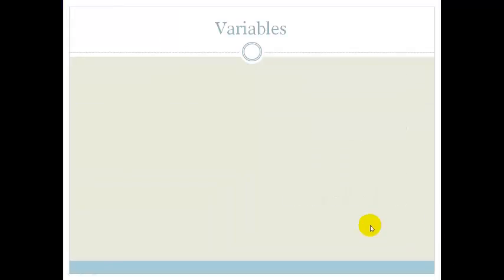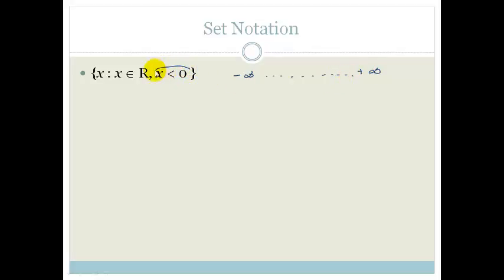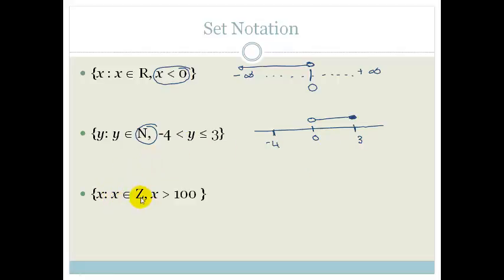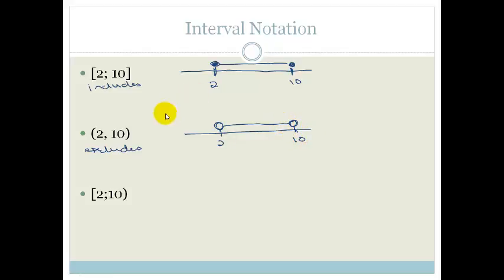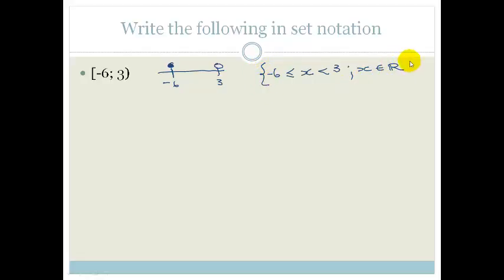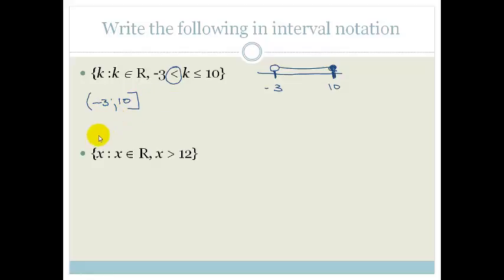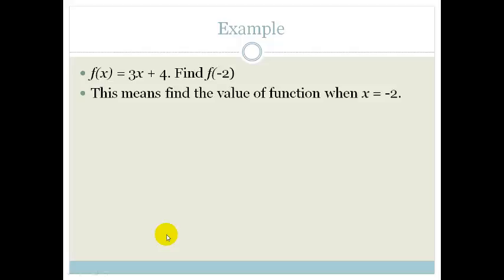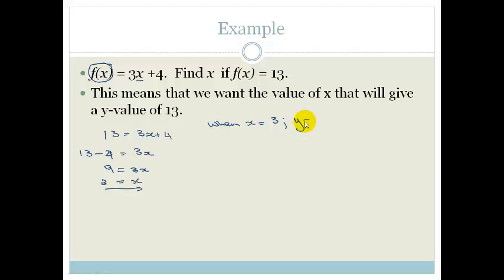Week 13 Lesson 2 Function Basics